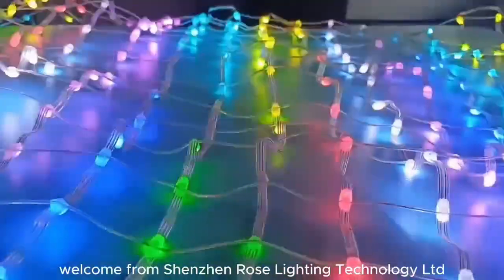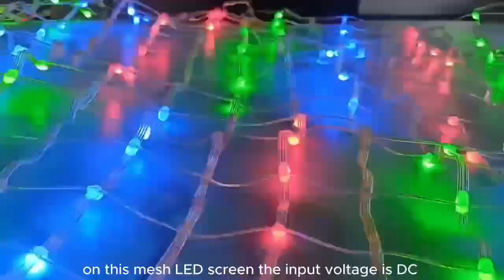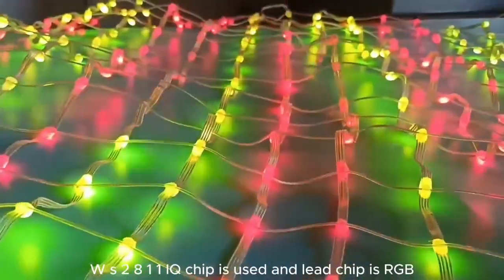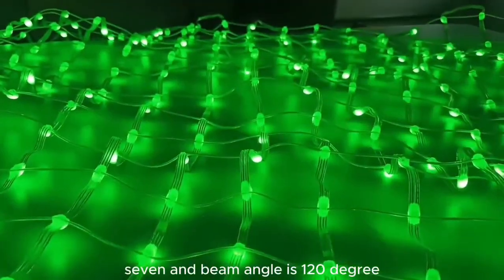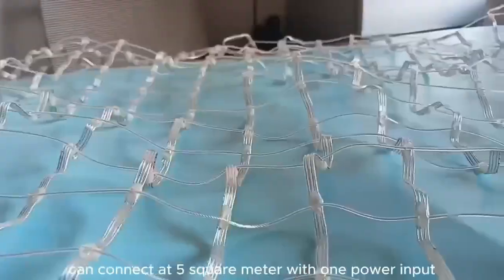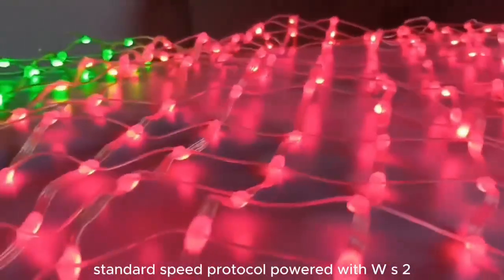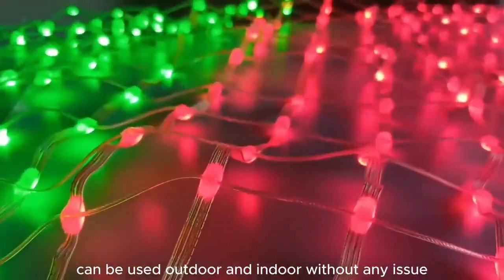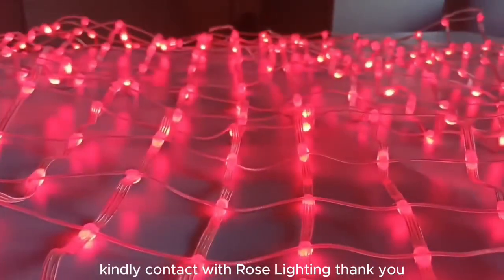Most polular 2m2m fairy mesh grid led screen led display usd30per one square meter